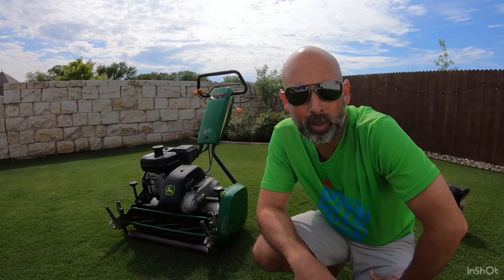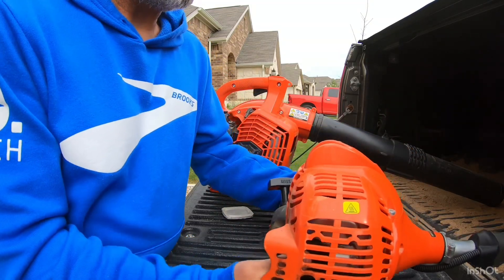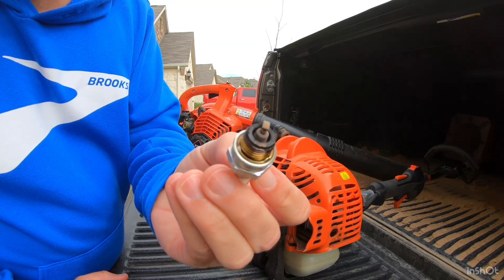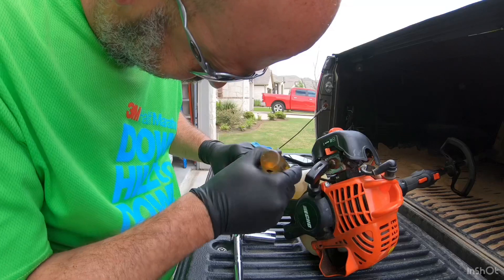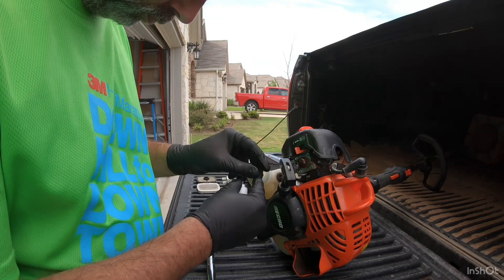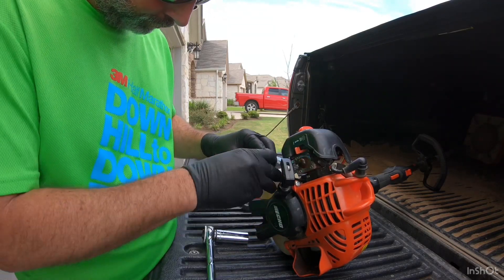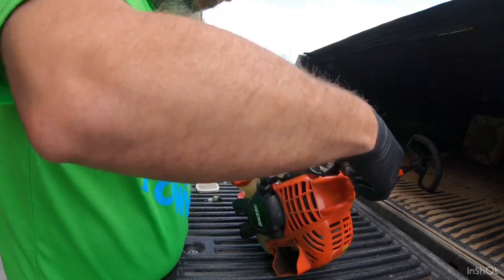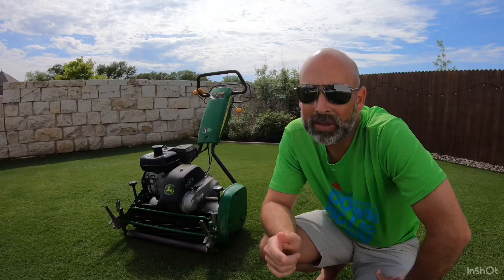How To Tune Up A String Trimmer / Weed Eater and Be Running Like New In Less Than 15 Minutes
In today's video I show you how to get your weed eater / string trimmer running like new in less than 15 minutes. This is a tune up that anyone can do with zero experience. I also show you how to tune up a leaf blower. These lawn tips are for beginners as well as seasoned veterans.